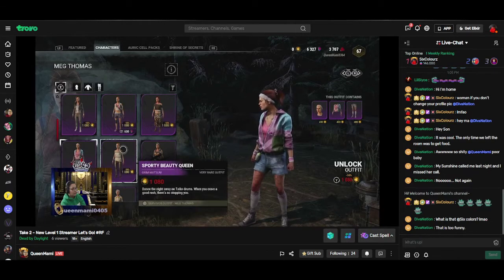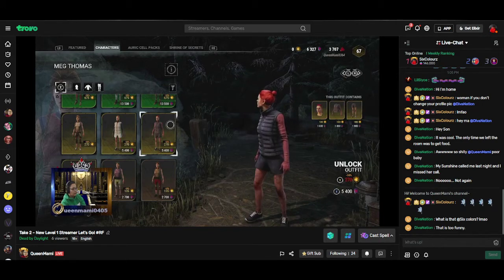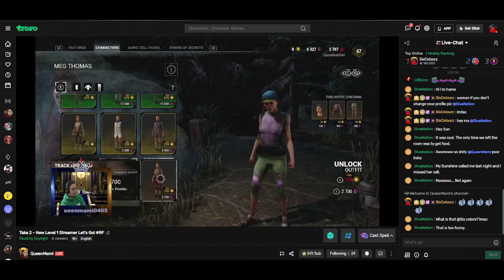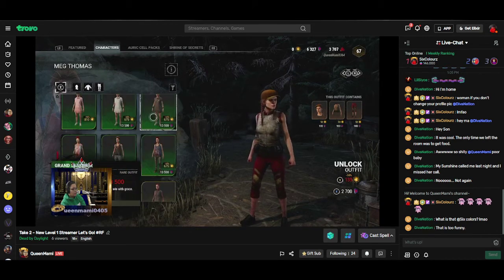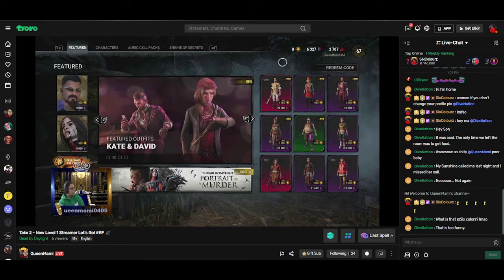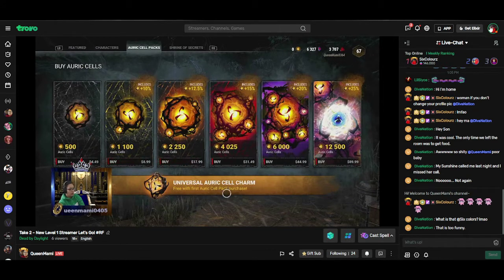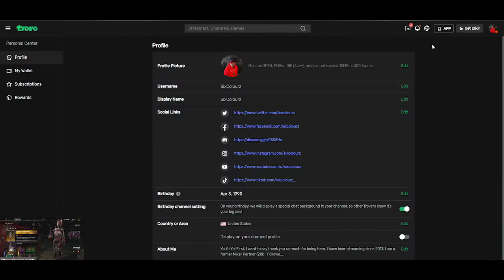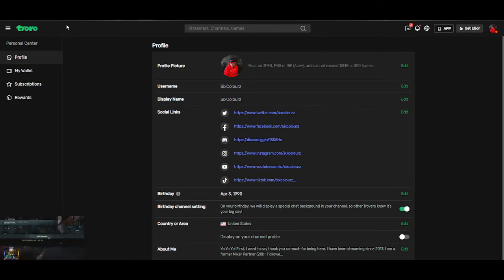How To Change Profile Pic On Trovo (PC)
Just a quick howto on changing your Trovo Profile Pic. Feel free to fast forward or watch video on mute, because I show everything that I'm doing visually as well as explaining it.

Where To Find SixColourz Live:
- M-F at 5PM PST/ 2nd&4th SAT at 1PM PST

You can also find the link to purchase Six's Book "Until N0w" and the Until N0w blog!